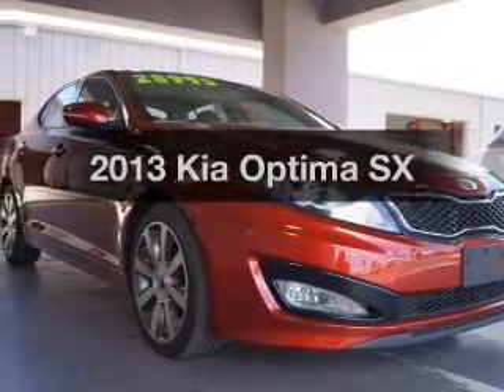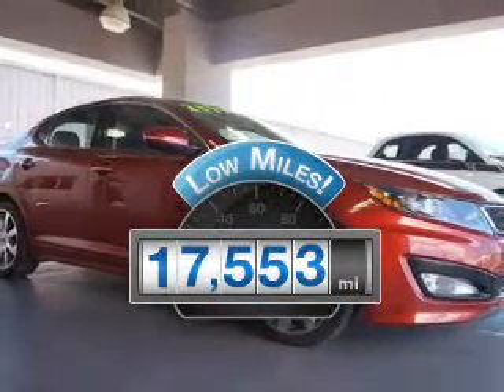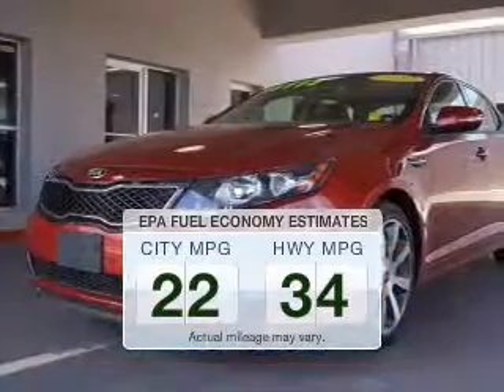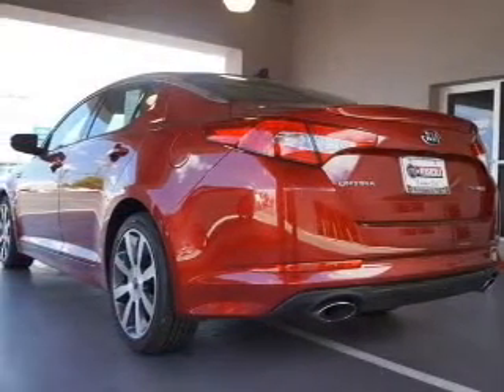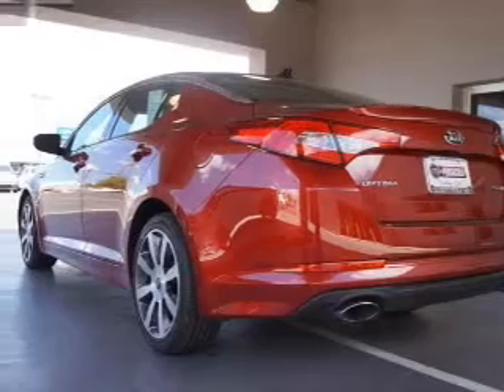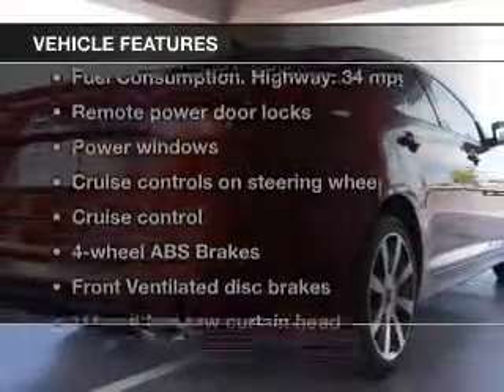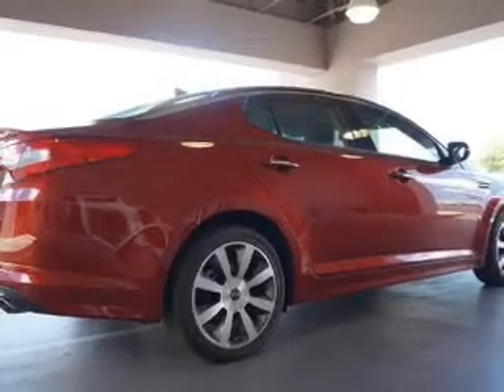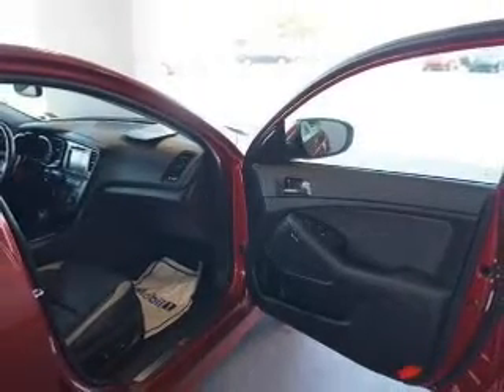2013 Kia Optima - Daphne AL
Year: 2013
Make: Kia
Model: Optima
Trim: SX
Engine: 2.0 liter inline 4 cylinder 16 valve
Transmission: 6-Speed Automatic
Color: Red
Mileage: 17553
Address:
29732 Frederick Blvd.